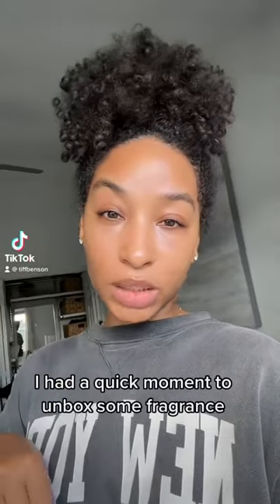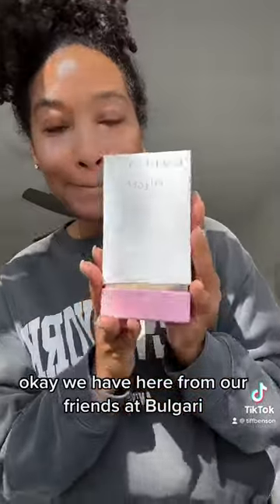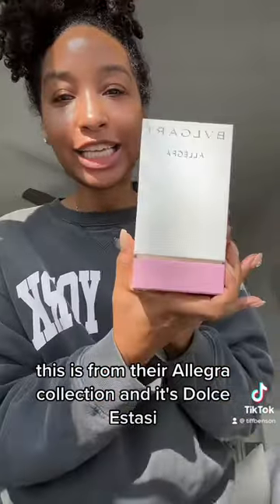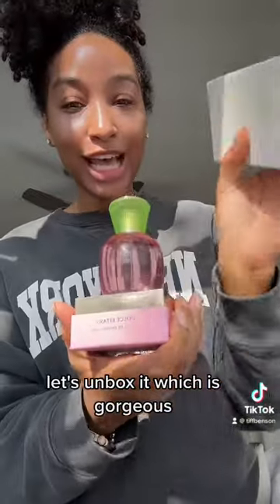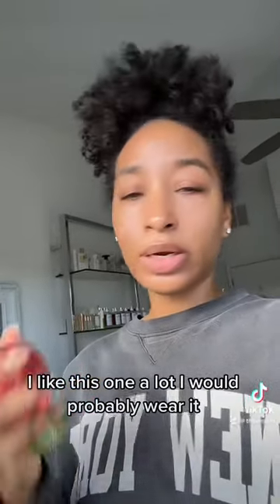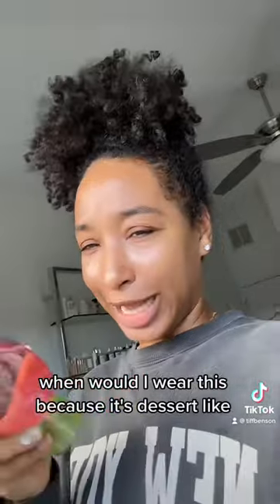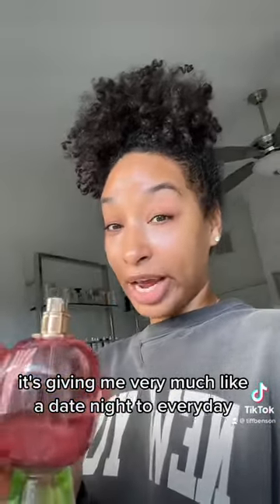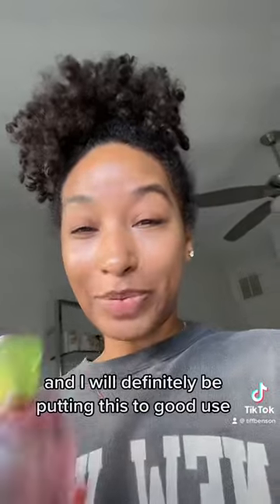Unboxing Bulgari Dolce Estasi